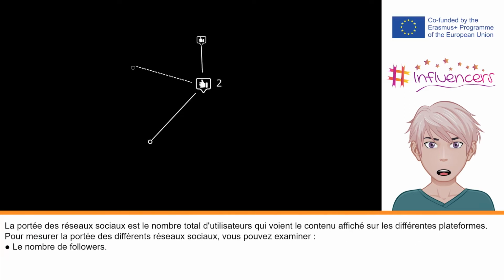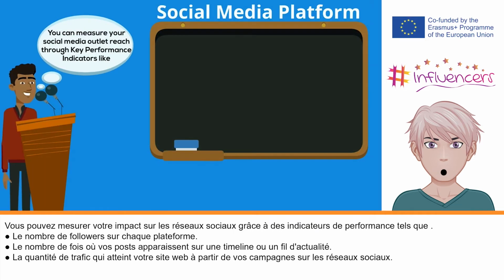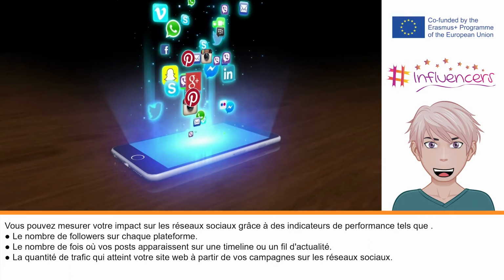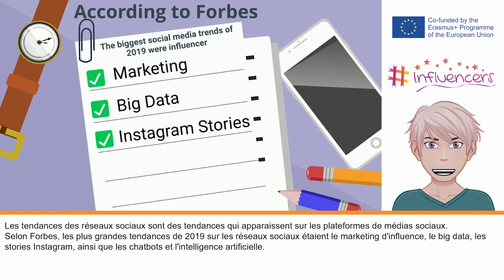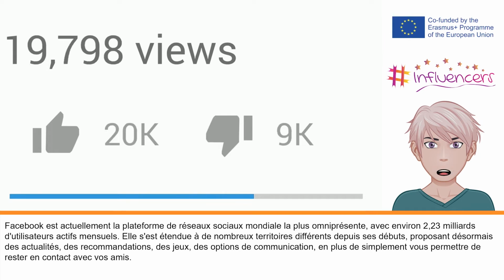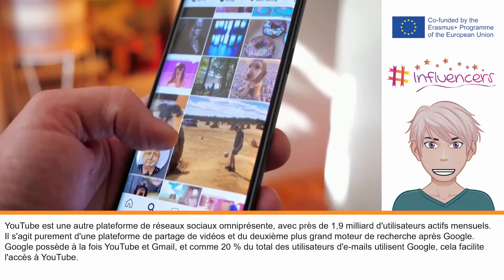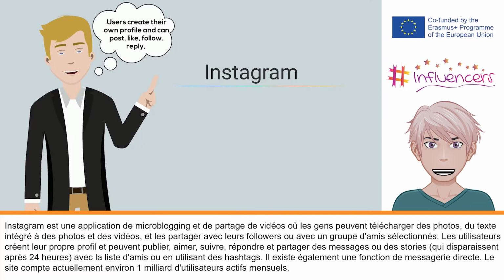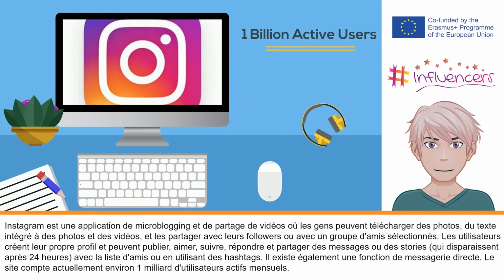M4 U1 Social Media Platform